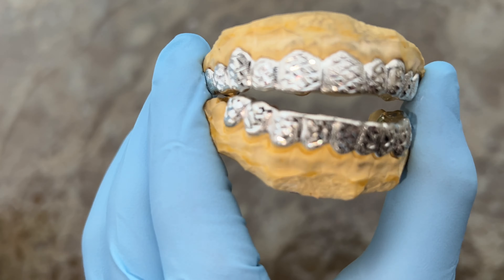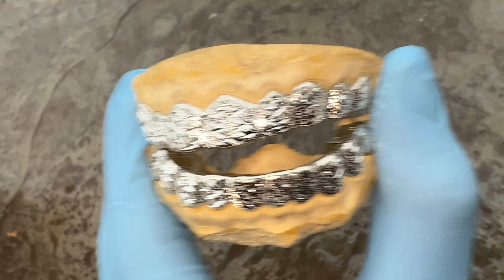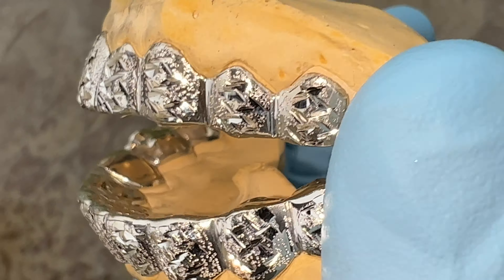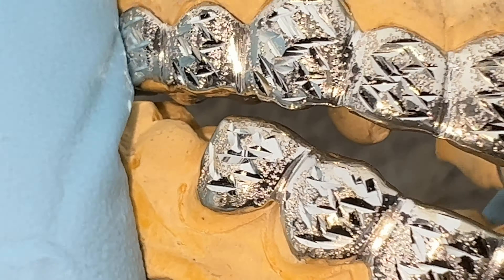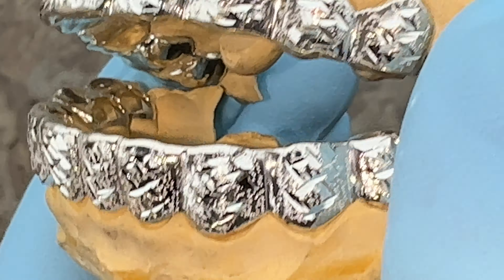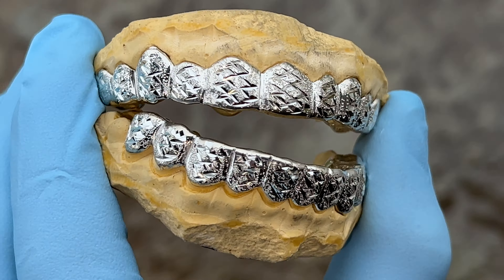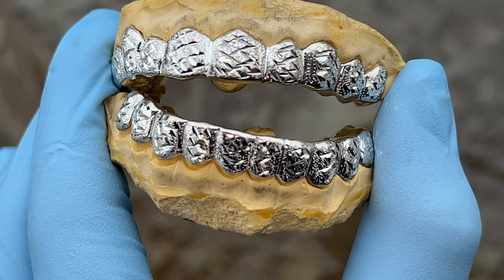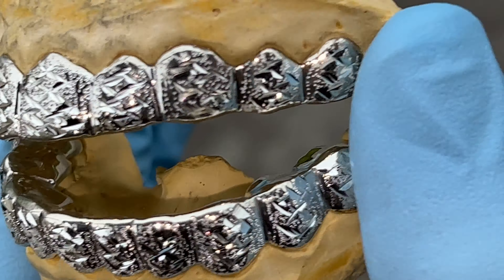Real Solid 925 Silver Custom Grillz 10 on 10 Teeth Diamond Dust And Diamond Cuts